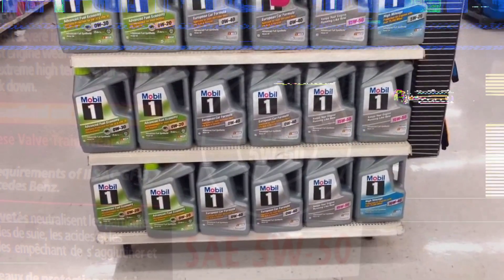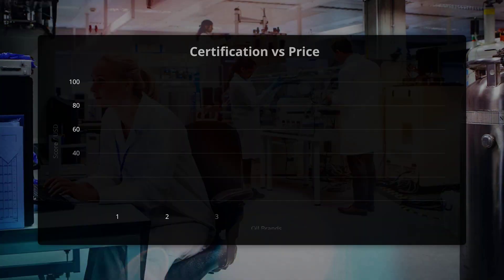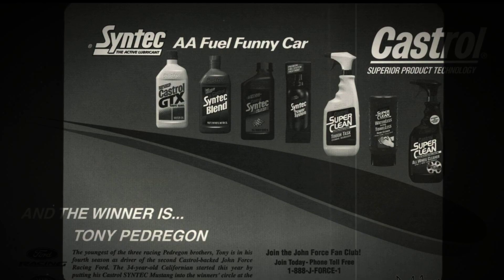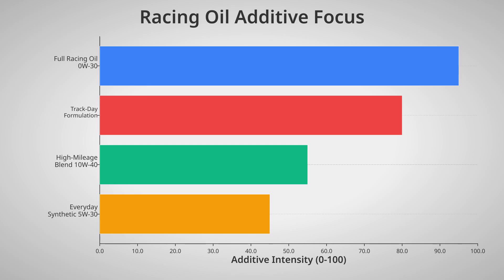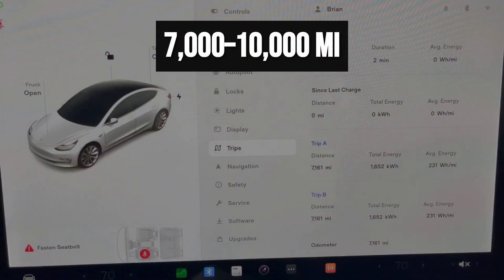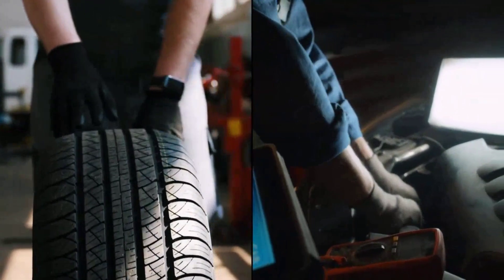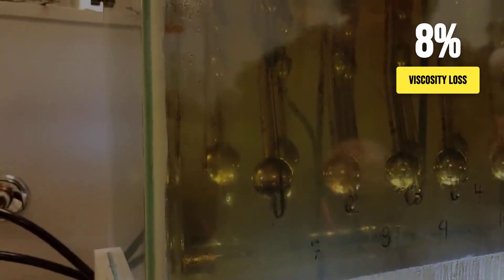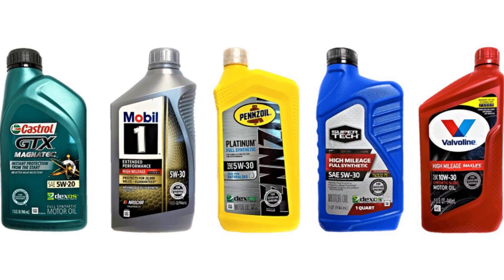Does Engine Oil Price Matter? (Truth Exposed!)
This video exposes the hidden truth about engine oil pricing, API certifications, and why expensive synthetic oils often do not provide better engine protection than budget options. Using real lab data, fleet studies, and teardown results, it reveals how marketing myths have cost drivers thousands while smarter oil choices quietly keep engines alive longer.

Key Insights and Hidden Oil Truths 🔍⚙️
You’ll learn how API-certified oils all meet the same minimum protection standards, why store-brand synthetics can match premium oils in wear protection, and when paying extra actually makes sense. The video also breaks down viscosity myths, oil change intervals, filter quality, and why additives usually do more harm than good.

Why This Information Matters 💸🔧
Choosing oil based on price instead of data can drain your wallet and shorten engine life. Understanding viscosity, certification standards, and maintenance habits helps prevent unnecessary repairs, wasted fuel, and premature engine wear. Smart oil decisions protect your engine far more than brand loyalty ever will.

Share This With Drivers Who Want to Save Money 🚘📤
If you know someone who overpays for oil, changes it too often, or believes every marketing claim on the bottle, send them this video. It can help daily drivers, DIY mechanics, and high-mileage vehicle owners avoid costly mistakes and keep engines running strong for years.

What oil do you run and why? Drop your oil change routine in the comments and let others learn from your experience.

And!